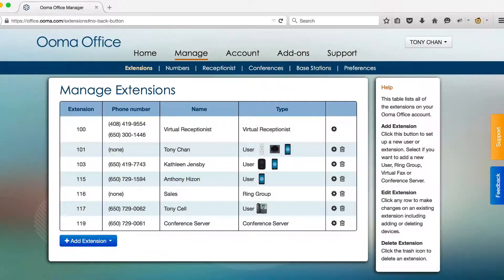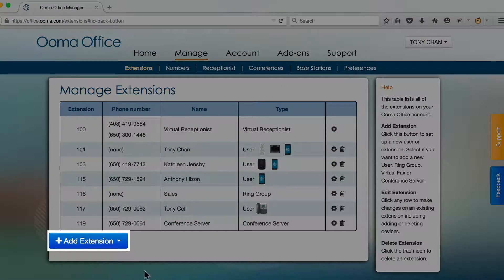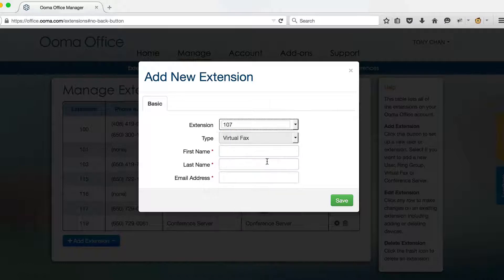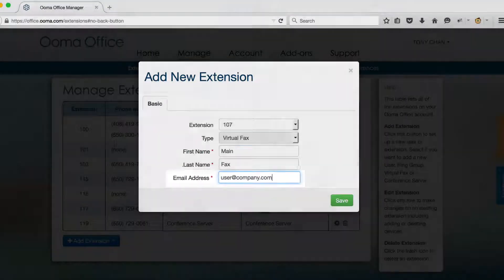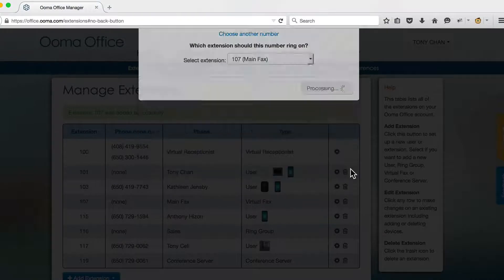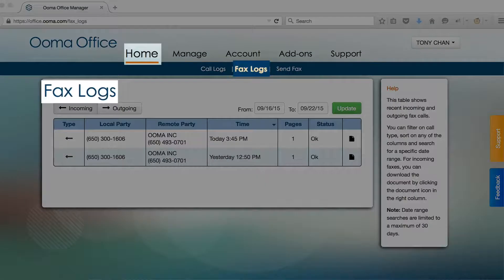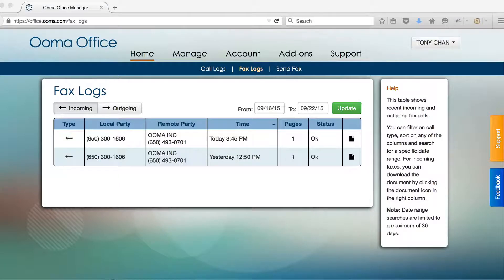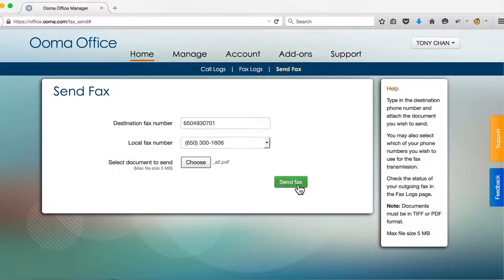Ooma Office - Virtual Fax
A quick overview on how to add Virtual Fax extensions and send/receive fax documents.